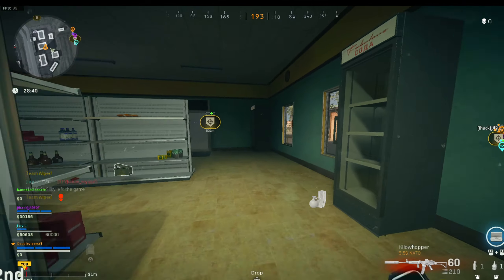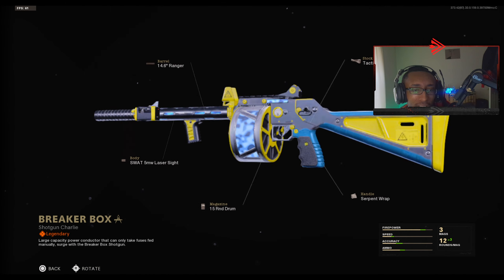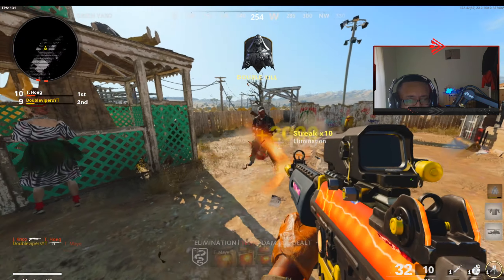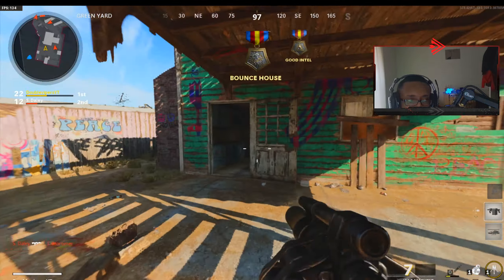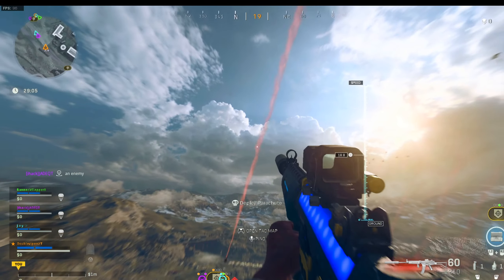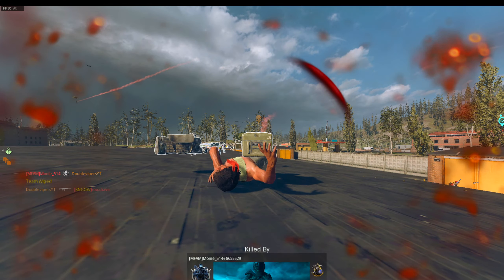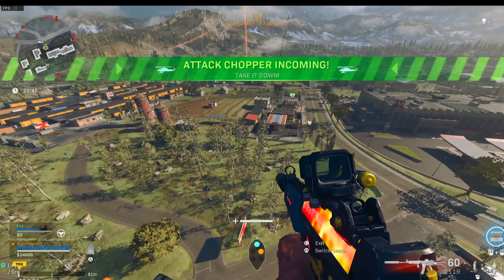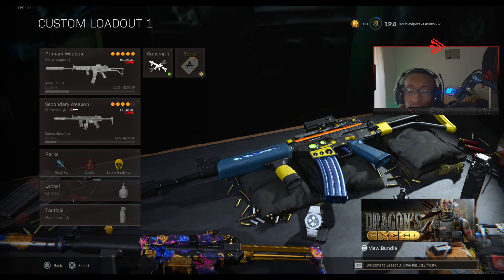the "KILOWHOPPER" ELECTRIC KRIG 6.. ULTRA BLUEPRINT! BEST REACTIVE BLUEPRINTS COLD WAR! (COD BOCW)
So in tonight's video we use the NEW ELECTRIC KRIG 6, which is called "KILOWHOPPER" and it's from the POWER SURGE REACTIVE BUNDLE! This ULTRA KRIG 6 has a ELECTRICAL final reactive stage that is just ELECTRIC! haha get it? no? O

Best Reactive Weapons Cold War
Ultra Krig 6 Kilowhopper Blueprint
Best Reactive Blueprints Cold War
Kilowhopper Blueprint Warzone
Season 3 Reactive Blueprints
Top 3 Reactive Camos in Black Ops Cold War

If you enjoy rage and funny moments, then you're at the right place! I try to upload and stream as much as possible.